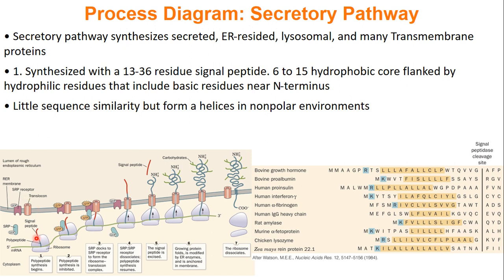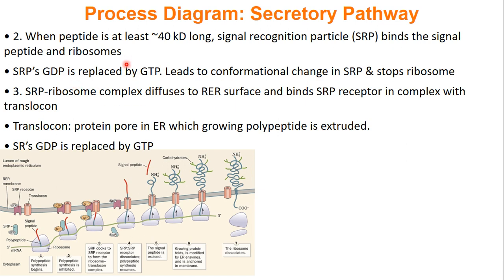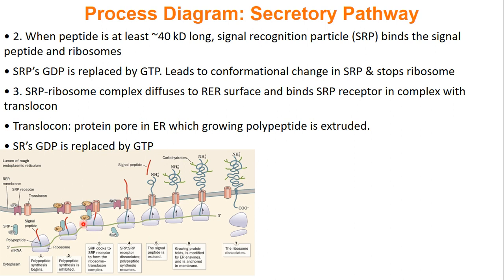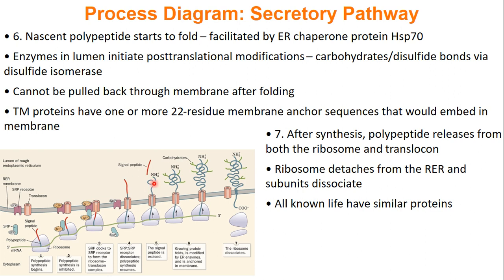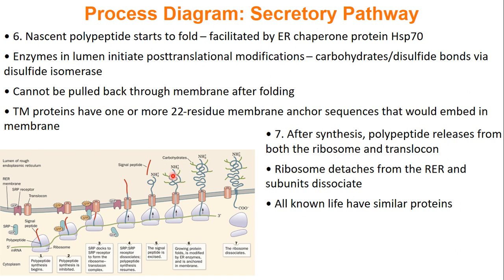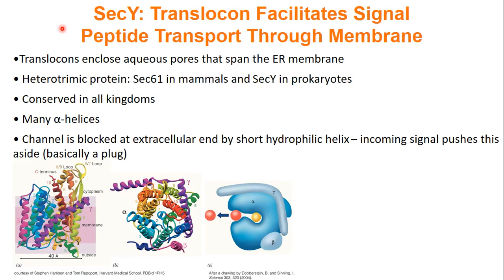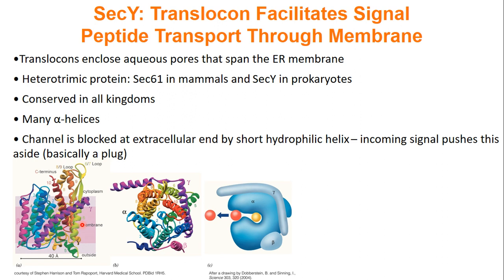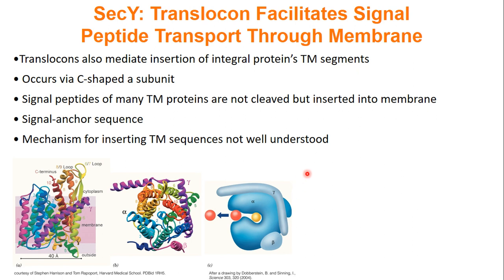056 Chap9 Sect4 Part3